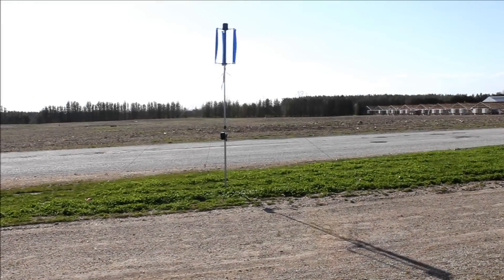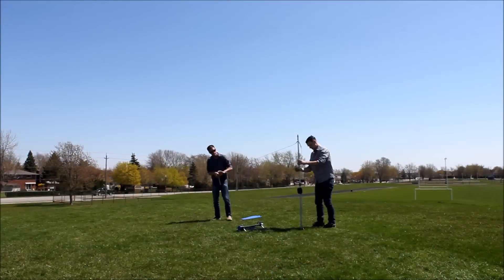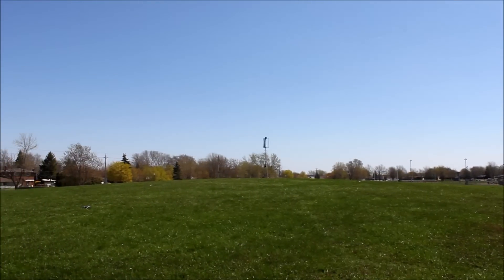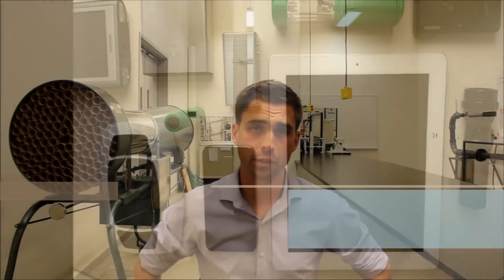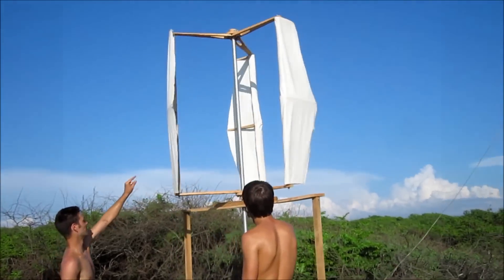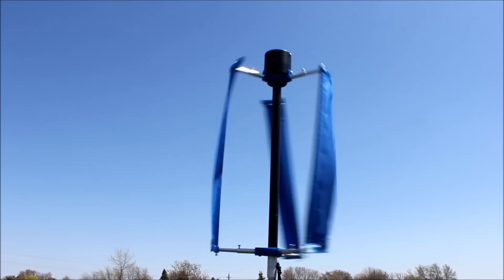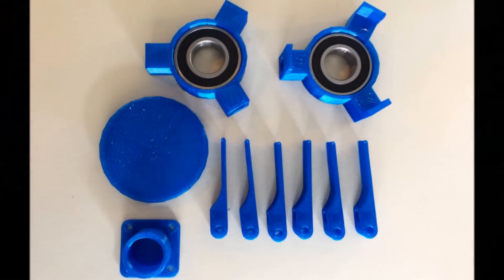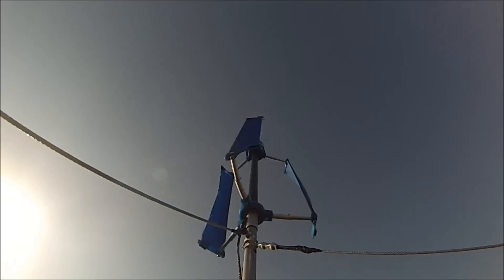A Small Wind Turbine for A Big Difference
Micro, portable wind turbine, made with 3D printed components  providing clean USB power for you and those in need.